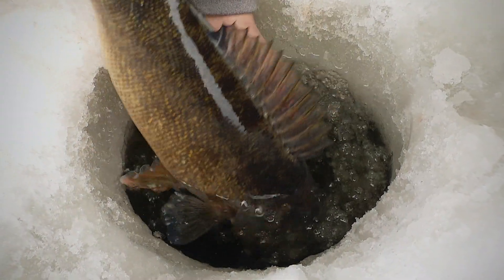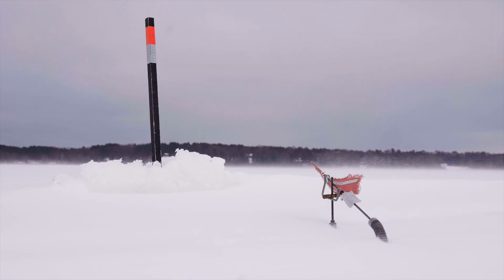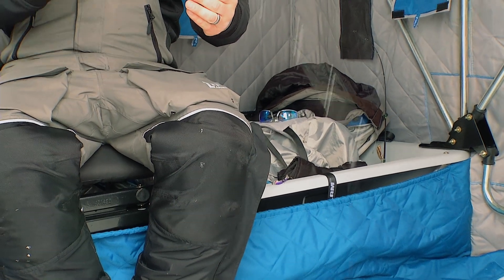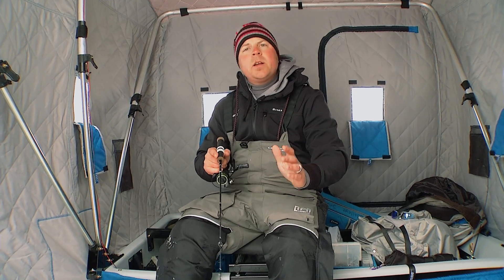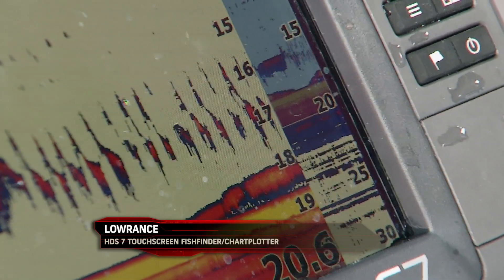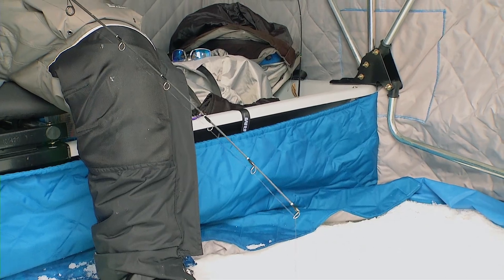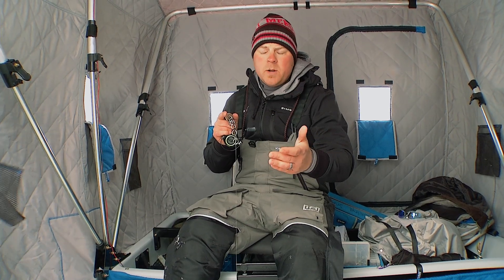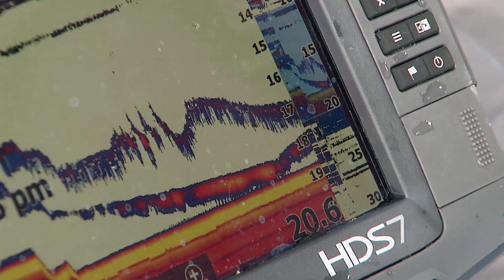Shiver Minnow Winter Walleyes Jigging Tips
Chase Parsons explains the finer details in jigging for shiver minnow walleyes under the ice.